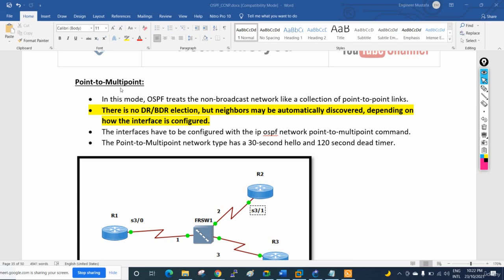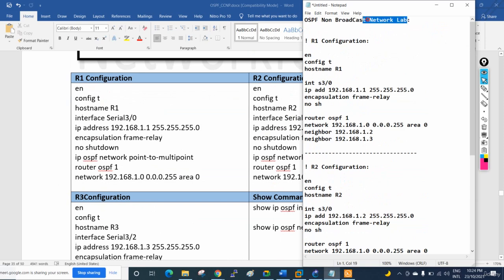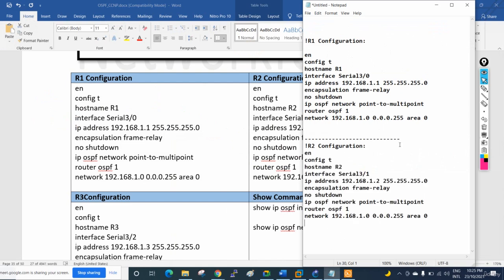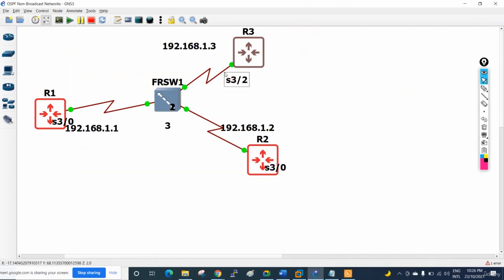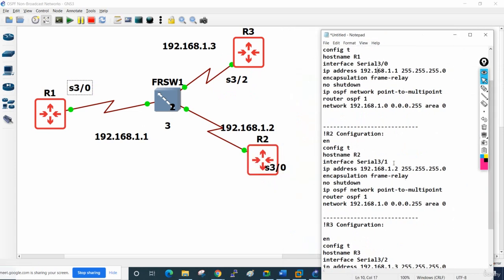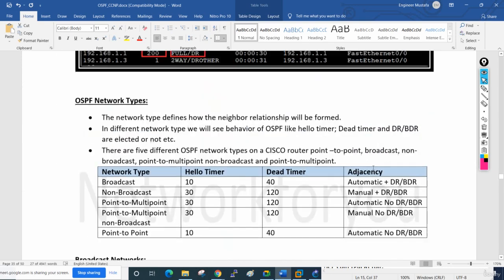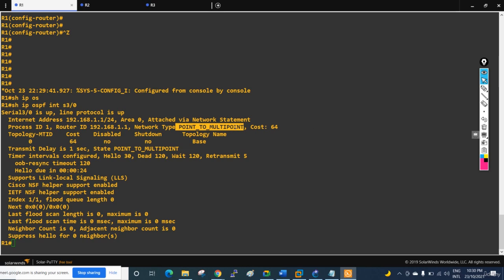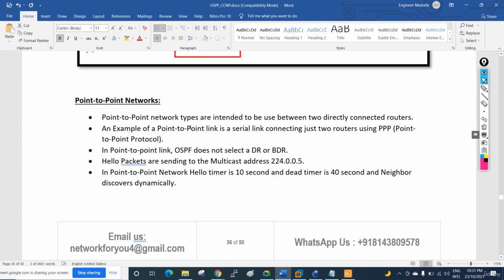55. 52. Point to Multipoint Lab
55. 52. Point to Multipoint Lab